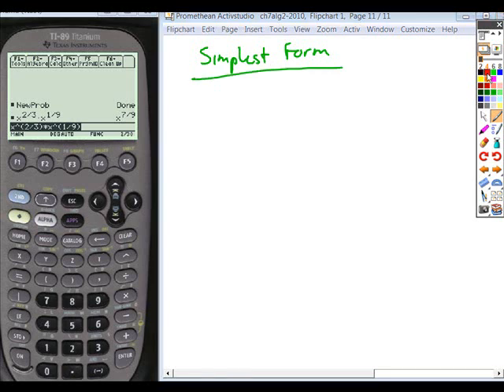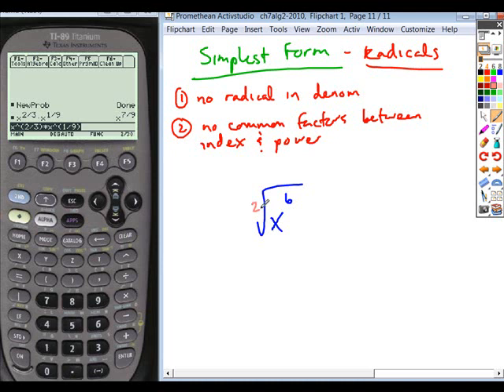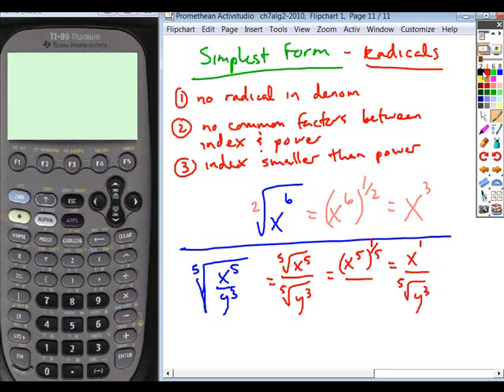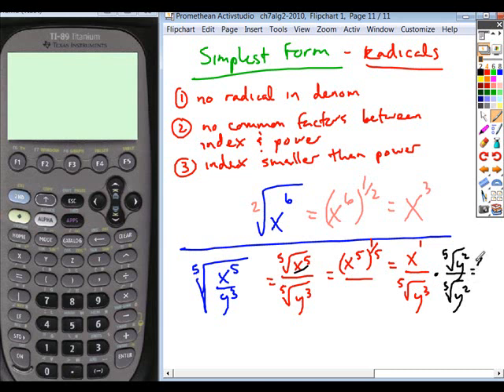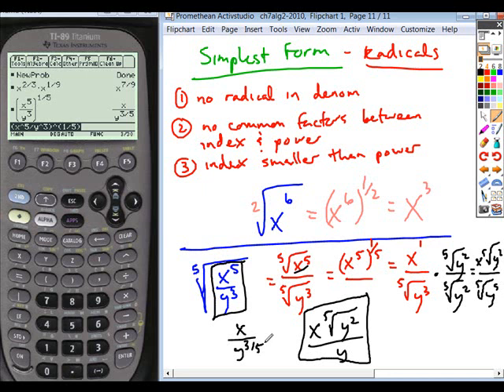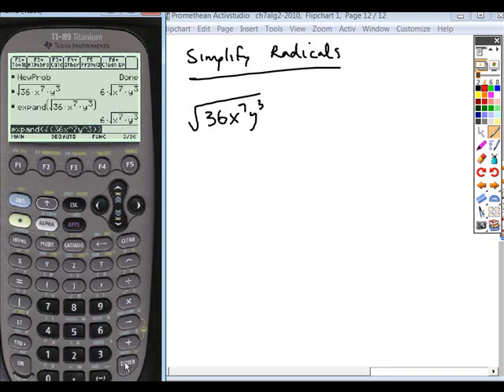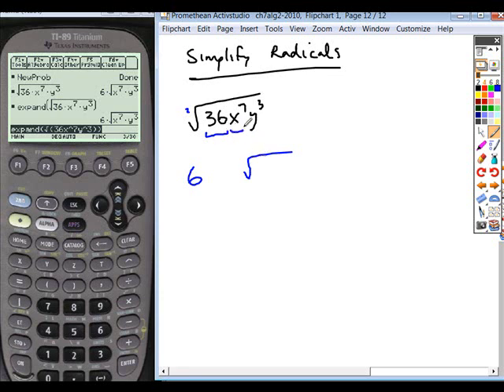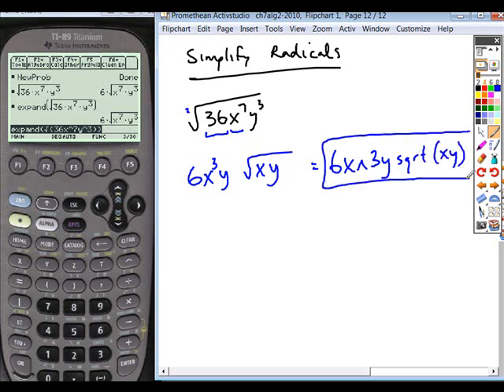7.2alg2_simplify_rad.wmv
7.2 alg2 simplify radicals